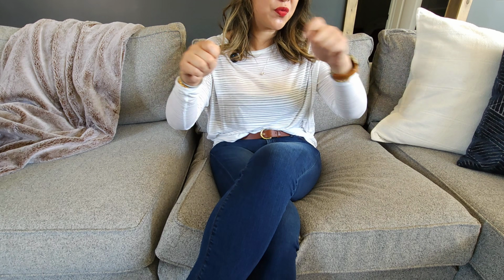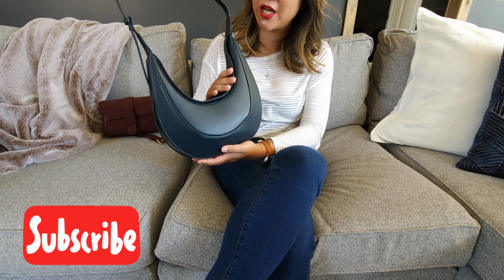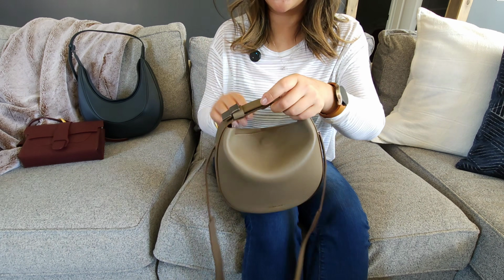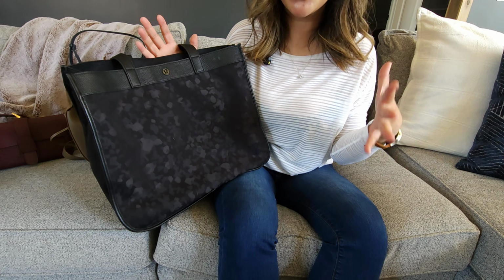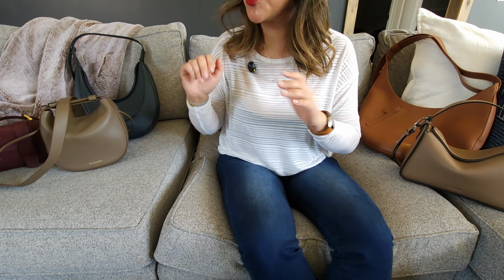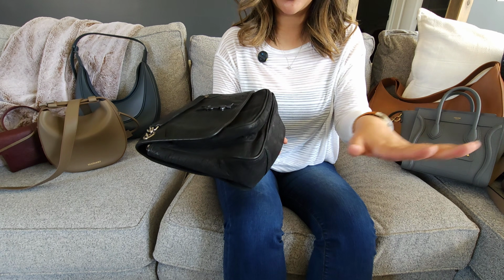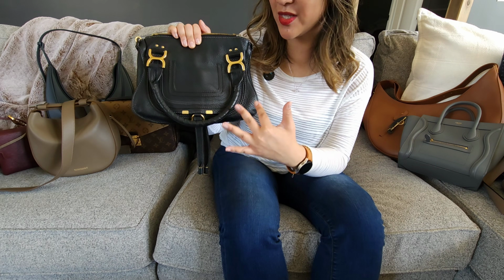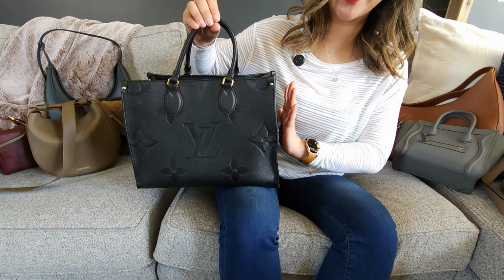Top 10 Most Functional & Practical Bags | Designer & Mid-Range Ft. Celine, LV, Senreve, Beracamy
I want to show my most practical and functional bags in both price ranges, high end luxury brands and mid-range affordable brands. I know everyone's lifestyle can be quite different. My definition of functional would be 1. Can you interchange between crossbody, top handle, and shoulder bag easily. 2. How easy it to access the bag? I hope you enjoy my thoughts and opinions.

Thank you Beracamy for partnering with me on this video! I found Beracamy while doing my research on indie brands and functional bags. I reached out to them to partner together and they said yes!
🔗 Links
⭐Senreve: